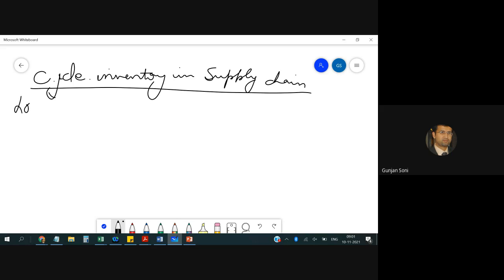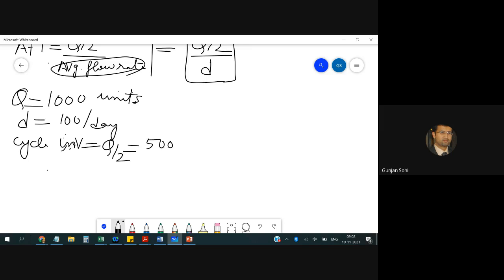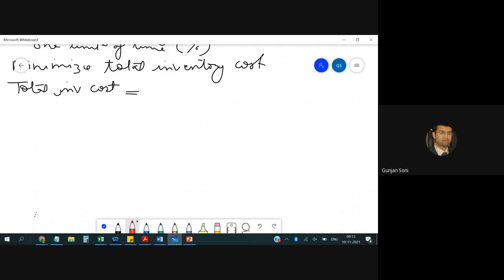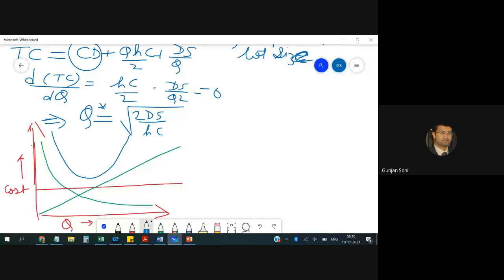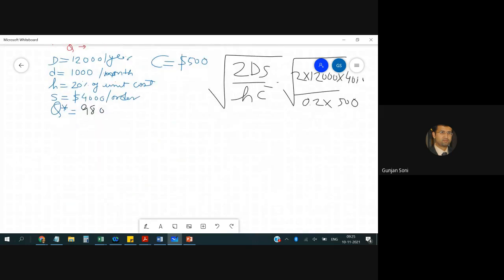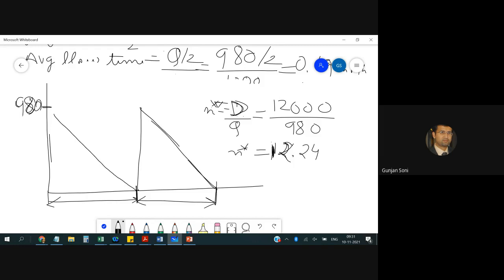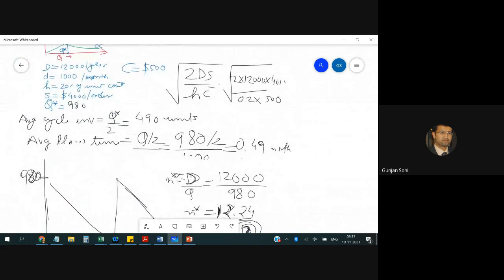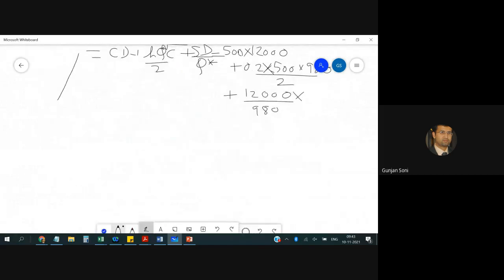Lecture 27 Inventory Planning II